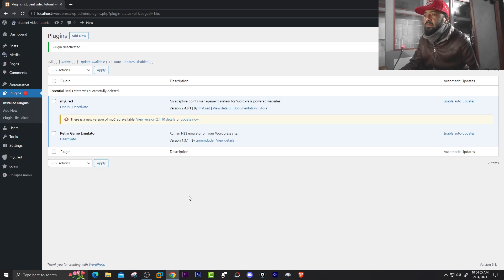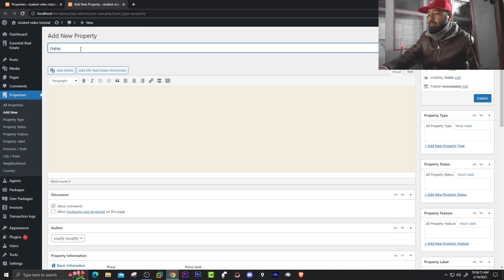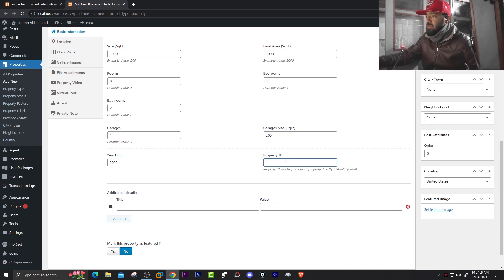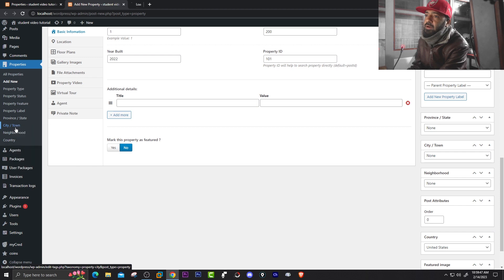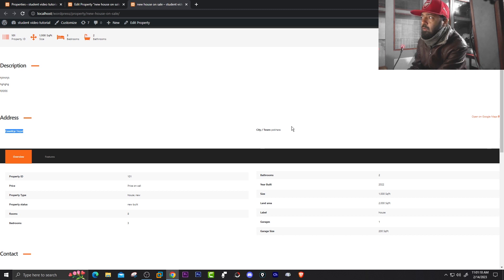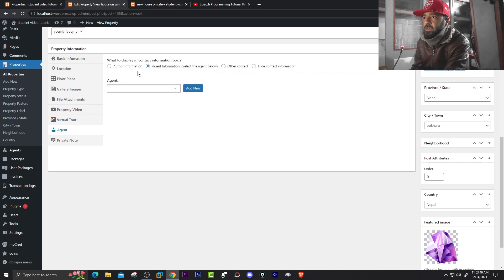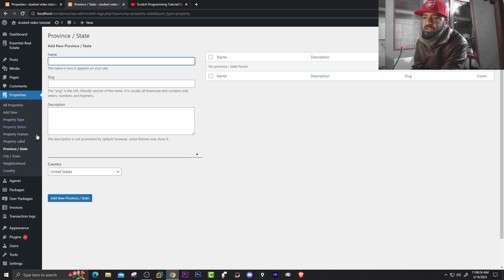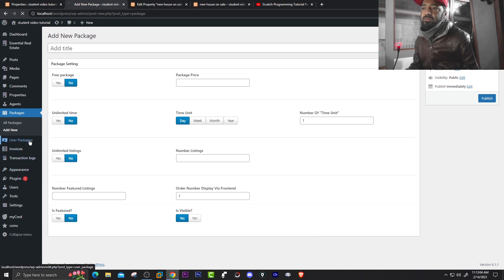How To Create Real Estate Website in Wordpress (Step by Step) | Plugin Demo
In this video, I'll show you one plugin for wordpress that can be used to create a real estate based website. This is step by step guide tutorial video on how create property listing, how to add agent details, price, video of properties and more.

This video is for beginners, who are trying to learn on how to use certain real estate based plugin for wordpress.